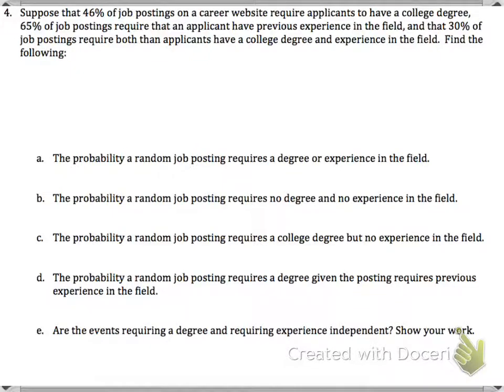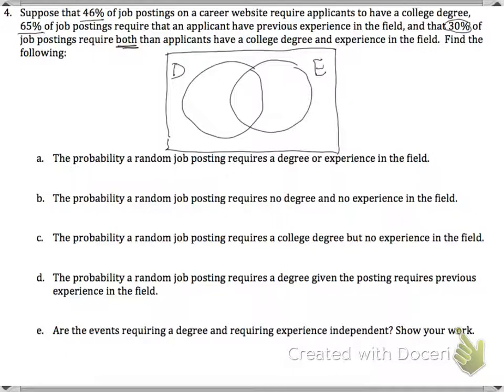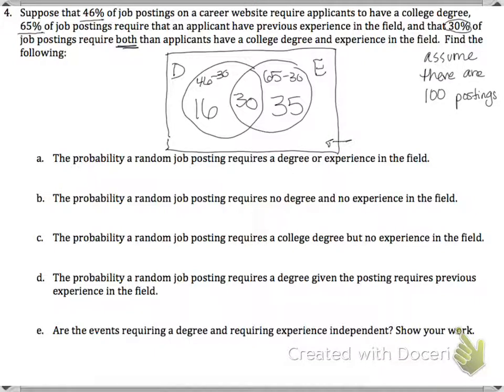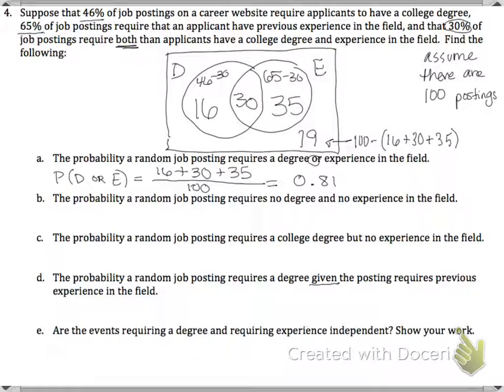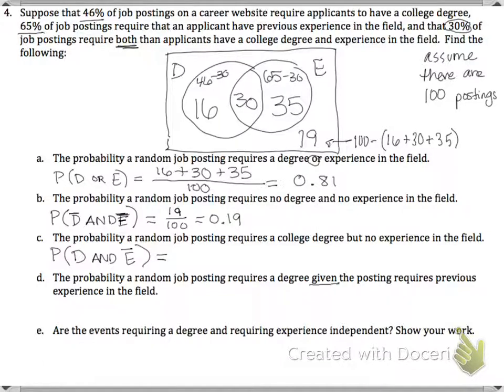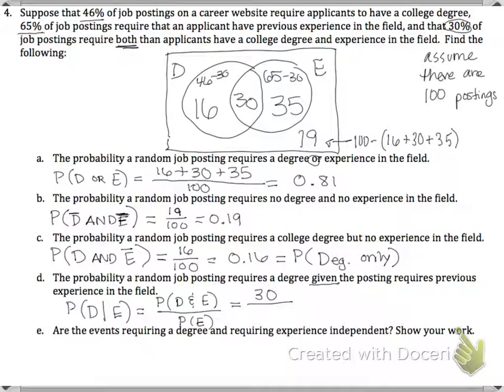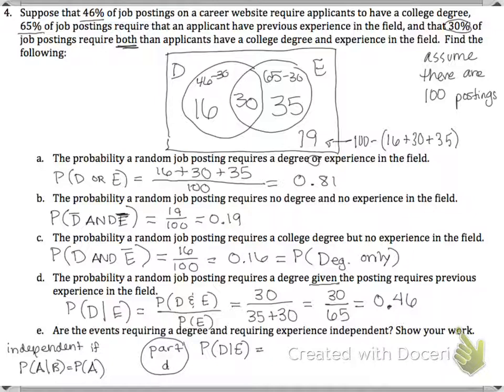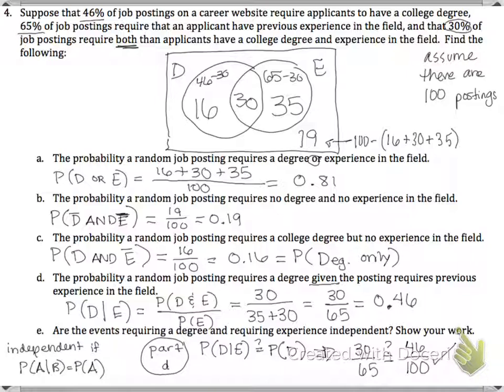Venn Diagram Example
Ignore pg. numbers & follow along with example